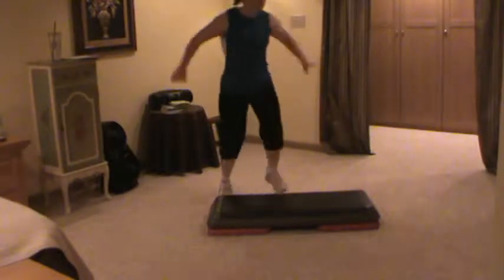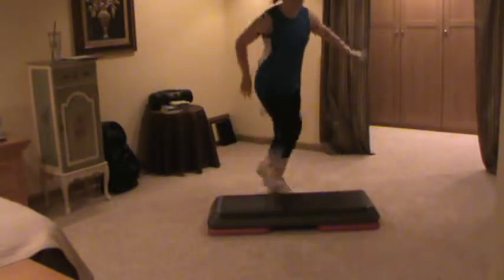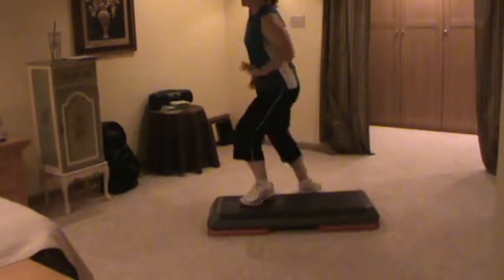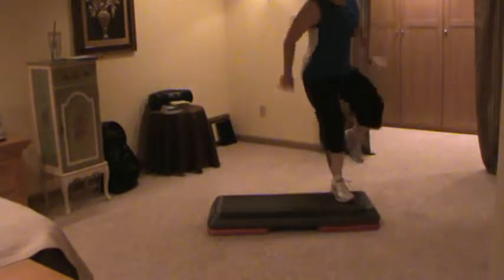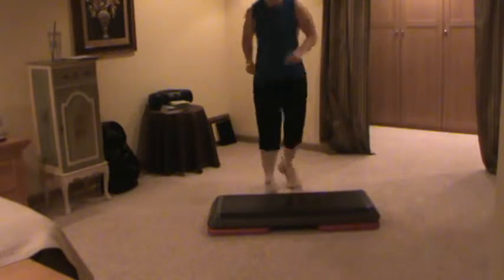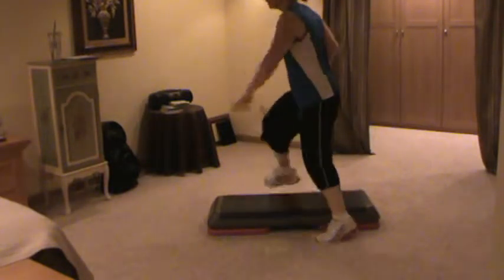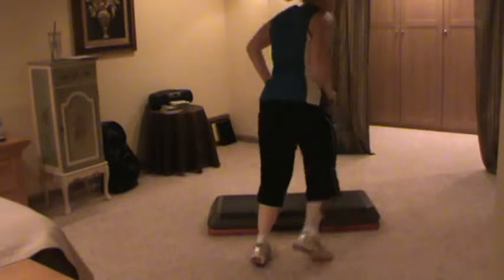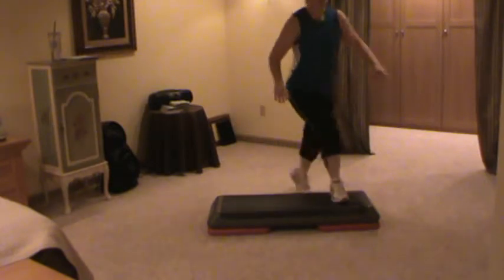step choreo: (1) 32-count block with breakdown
Here's one more I stole from someone else.

2 knees on top, turning around
Stomp 1/2 around the world
Knee, turn out
Tap front/back/front, cha-cha
Drag over, drag back
Scissor (floor)